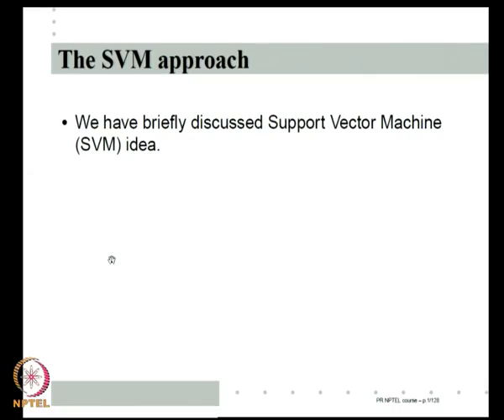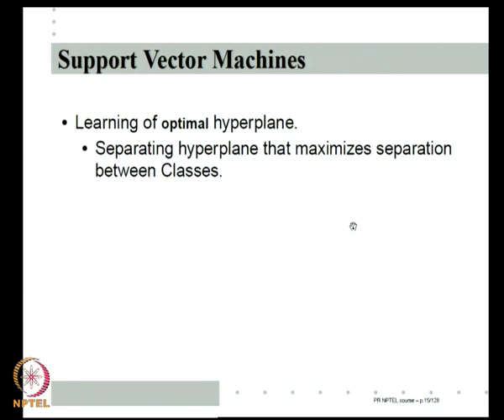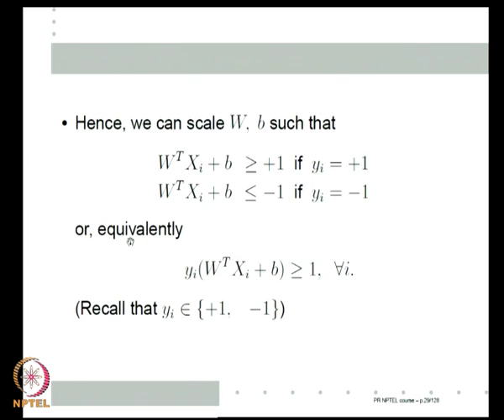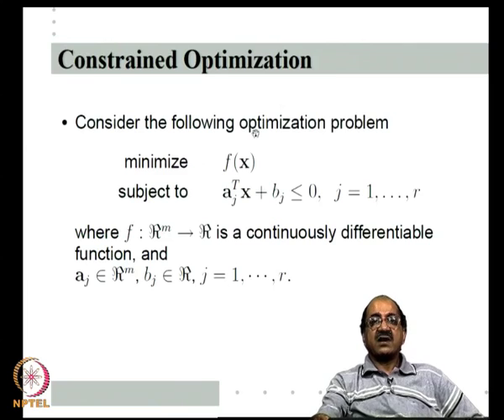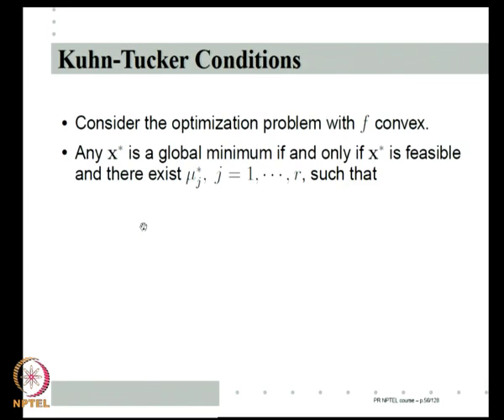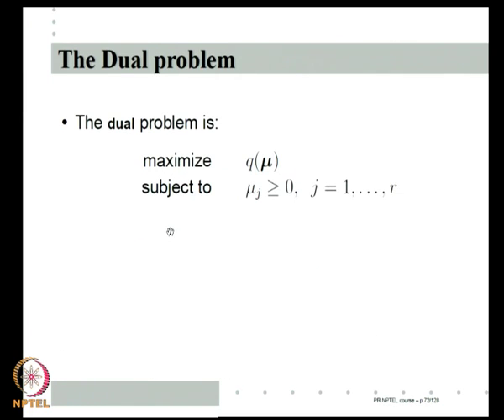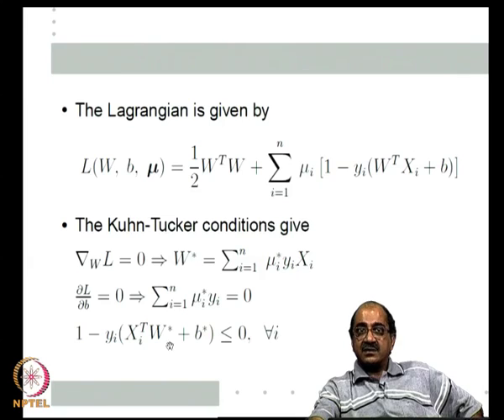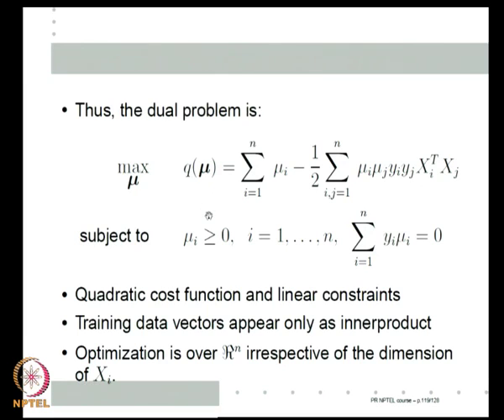Mod-09 Lec-31 Support Vector Machines -- Introduction, obtaining the optimal hyperplane